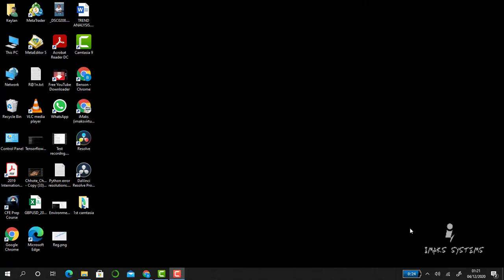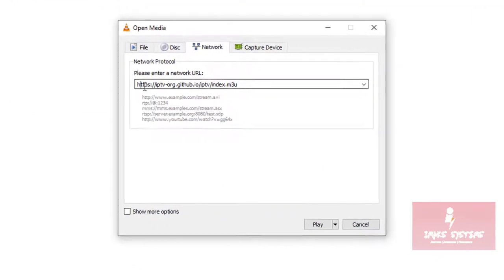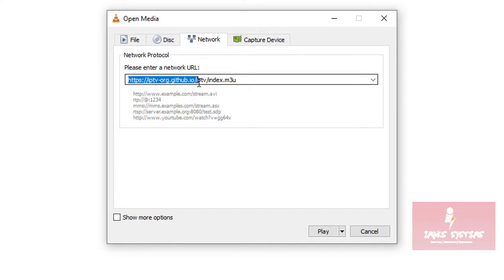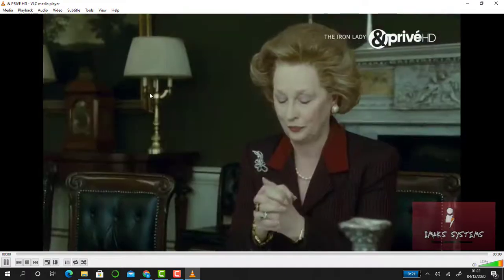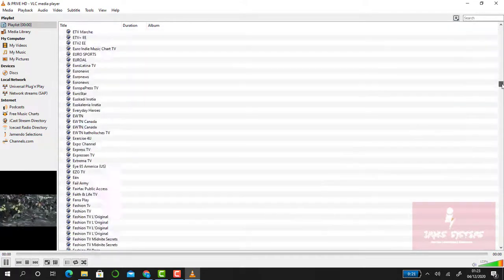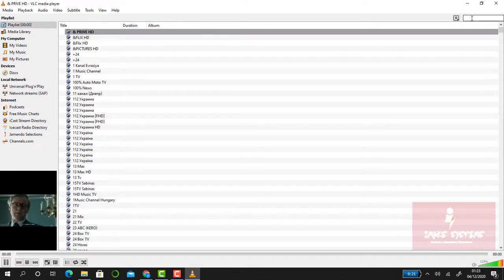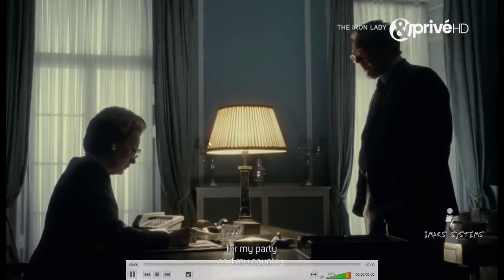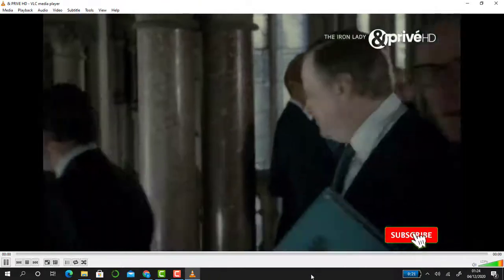How to Stream Videos and Music Over the Internet Using VLC (Step by Step Guide)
How to Stream Videos and Music Over the Internet Using VLC
The popular free media player VLC has many different characteristics that make it attractive to many users, including that it can play almost any media file across all platforms.
Additionally, VLC makes it easy to stream your video and other media files over the Internet or a local network.

To stream your media with VLC, simply follow these steps.

Make sure you are connected to the internet
Lunch VLC
Click on Media on the menu bar
Select open Network stream
The default media will start playing
To view a variety of channels Click on View then Playlist
Browse through the Playlist or Search for the channel name.

Happy watching